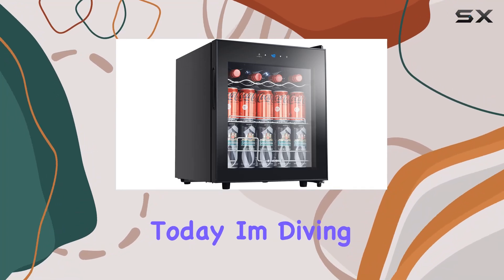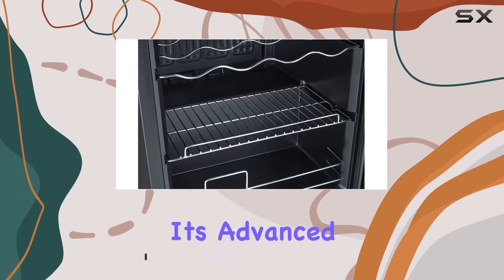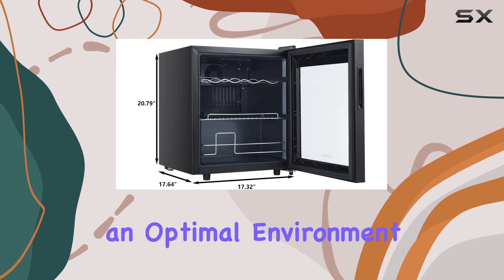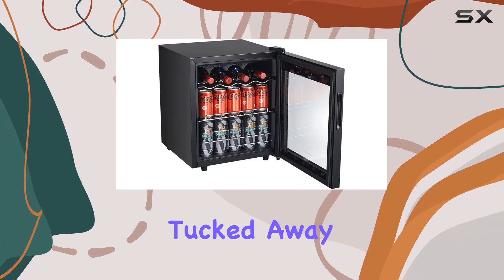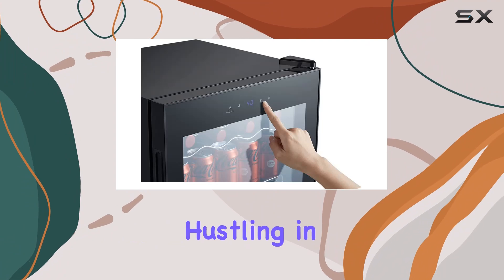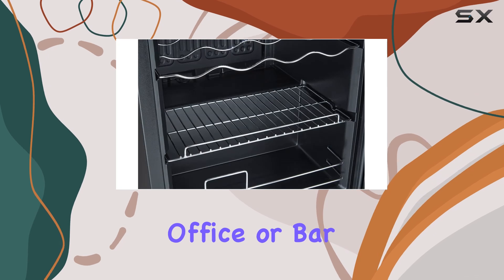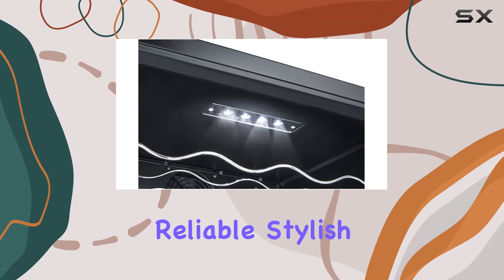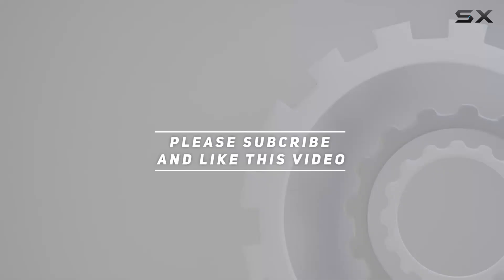STAIGIS Beverage Refrigerator: Your Ultimate Home Cooling Solution!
0:00 Intro
0:06 Review

Things that we mentioned in this video:
Beverage Refrigerator, 1.6 Cu.ft : B0BC1L79WV